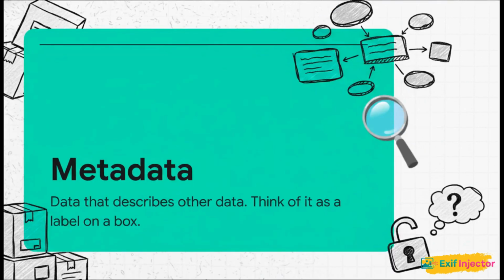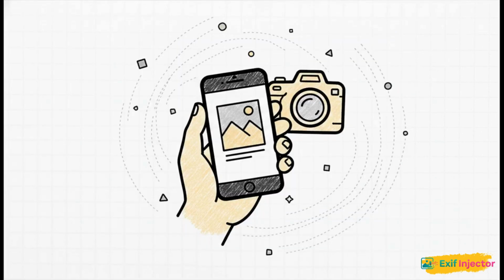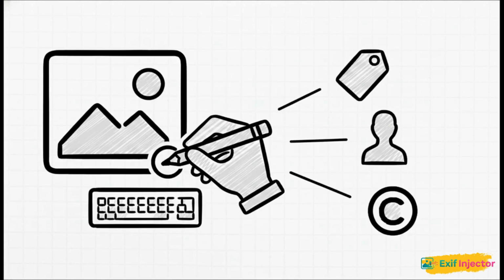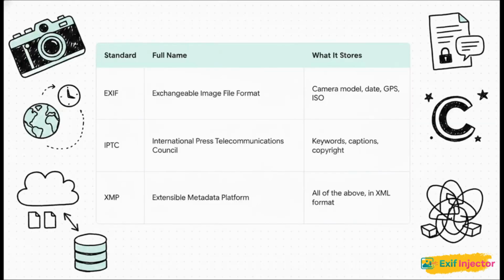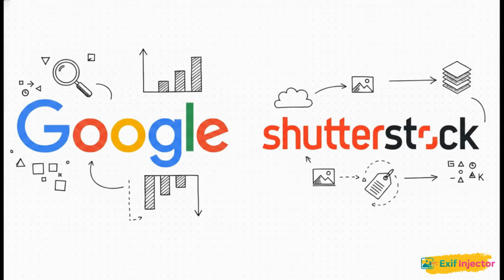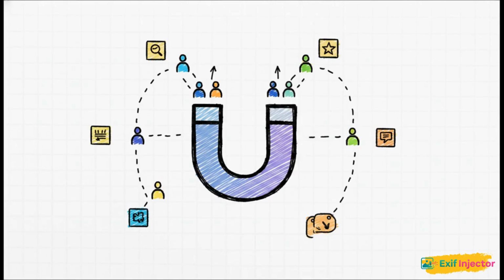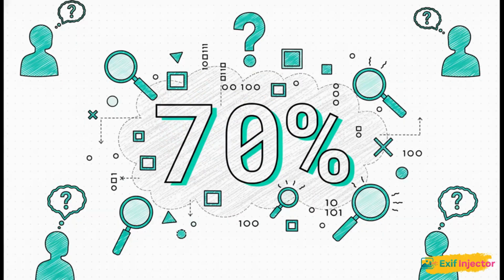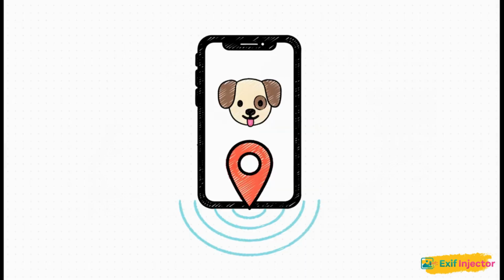Examples of Metadata: A Complete Guide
Metadata is everywhere — inside your photos, documents, videos, and even web pages. But most people never see it.

In this video, you'll discover real, practical examples of metadata across different file types — and understand how it actually works.

You’ll learn:

→ What metadata is (simple explanation)
→ Real examples of metadata in images (EXIF, IPTC, XMP)
→ Examples of metadata in documents (PDF, Word, Excel)
→ Metadata used on websites (meta tags, SEO data, Open Graph)
→ Audio & video metadata examples (ID3 tags, codecs, duration)
→ The difference between EXIF, IPTC, and XMP
→ How metadata affects SEO, visibility, and discoverability
→ Why metadata can expose private information (like GPS location)
→ How to view, edit, or remove metadata easily

Some metadata is useful. Some is risky.

For example:

• A photo can store your exact GPS location
• A document can reveal the author's name and edit history
• A website uses metadata to rank on Google
• An MP3 file stores artist, album, and track info
• A video file contains resolution, duration, and device data

If you've ever wondered what hidden data exists inside your files, this video shows you real examples.

⚠️ Important:
Metadata can contain sensitive information such as location, device details, author names, and timestamps. Always review your files before sharing them online.

👉 Use Exif Injector to view, edit, or remove metadata in seconds